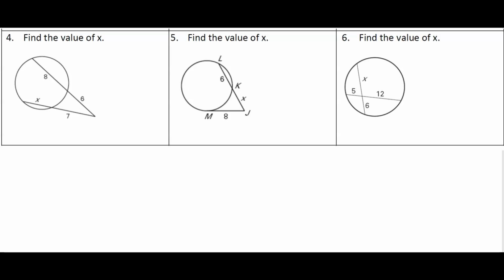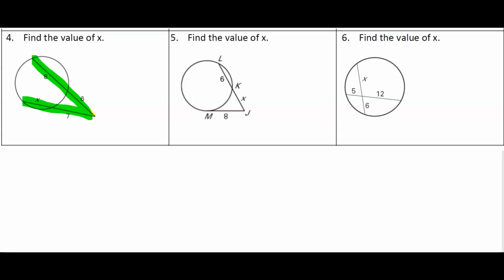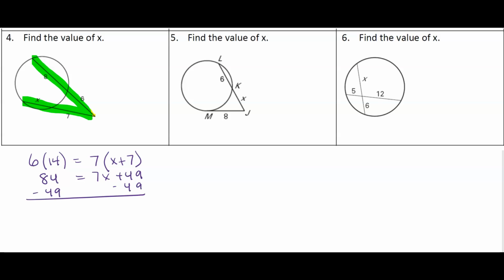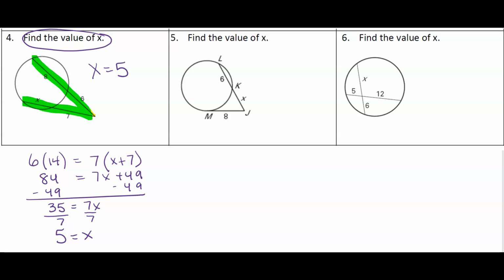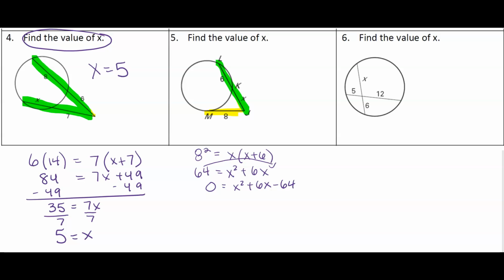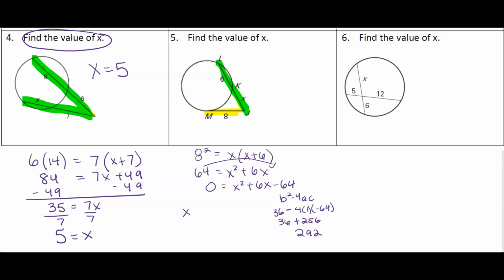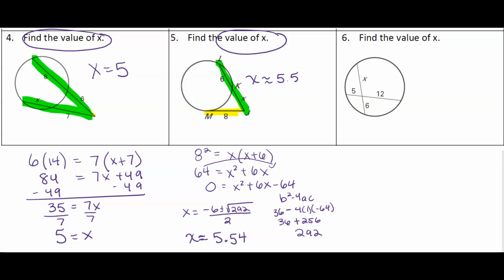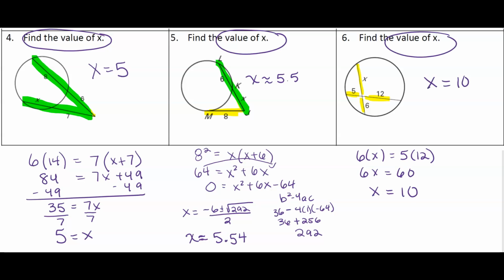10.6 Video Part 2